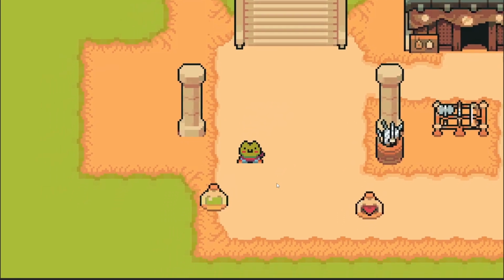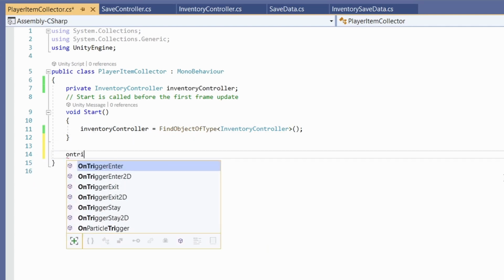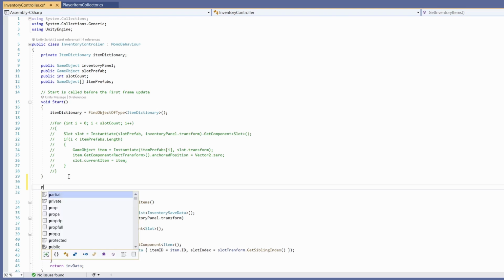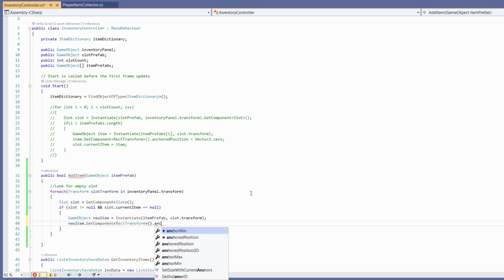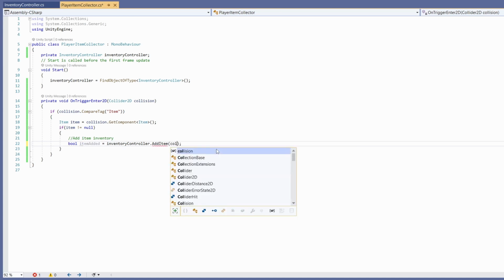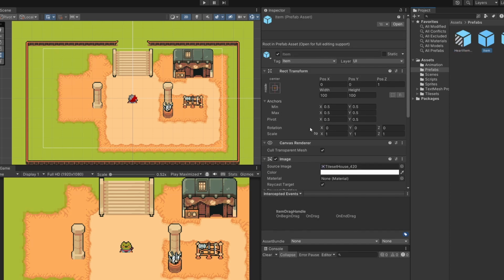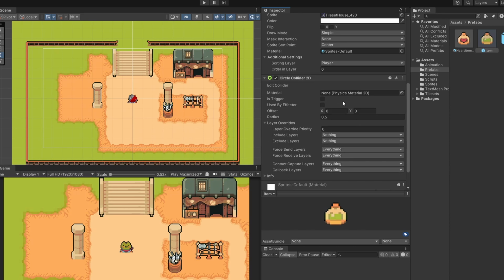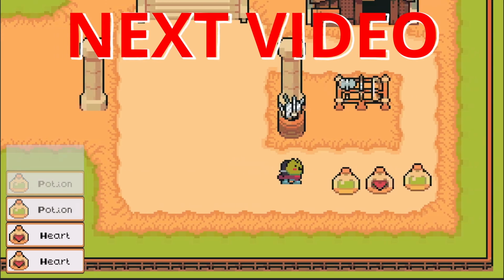Pickup Items and Add to Inventory UI - Top Down Unity 2D #10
Make our items into in game collectibles which, on colliding with, we'll add to our inventory! Making our game feel finally intractable and alive :-)

0:00 - Intro
0:19 - PlayerItemCollector Script (1)
1:43 - InventoryController Script
3:45 - PlayerItemCollector Script (2)
4:09 - Tag - Item Prefab
4:47 - SpriteRenderer - Item Prefab
5:35 - Collider - Item Prefab
5:54 - Working Test!
6:37 - Next Video
6:51 - Template Sale!
7:04 - Outro